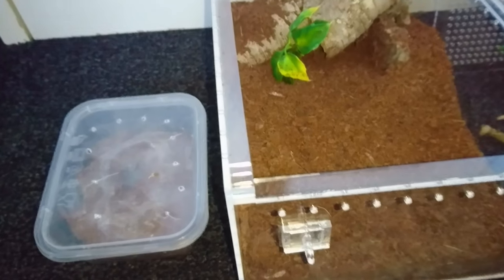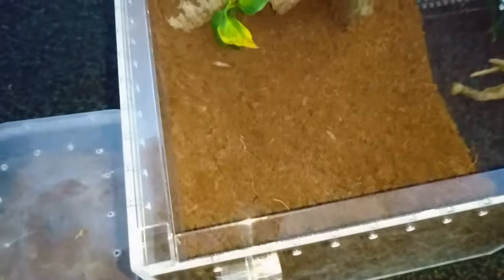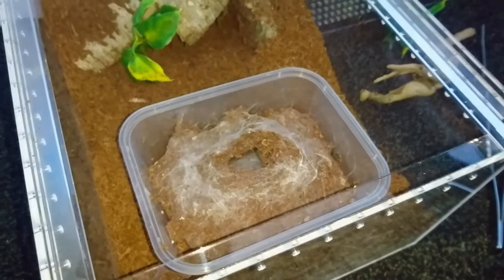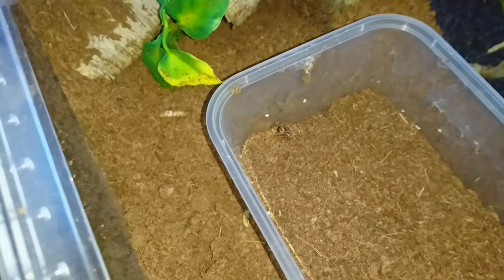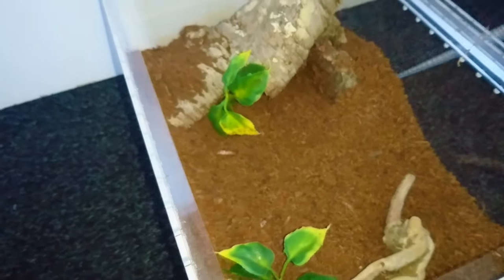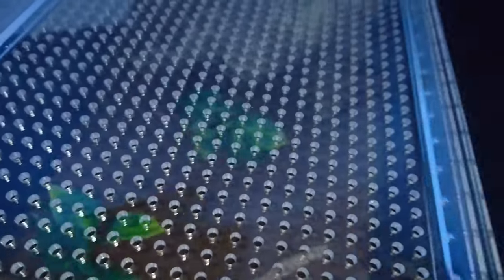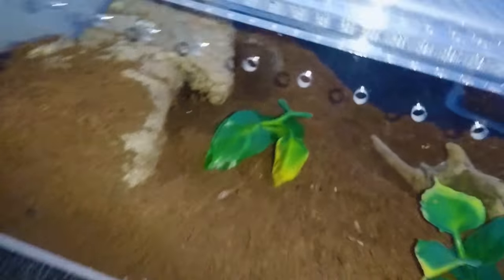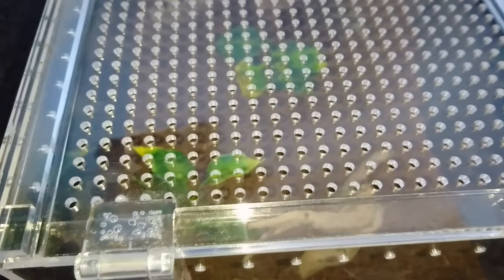Pterinochilus murinus - (Orange Baboon Tarantula) Rehouse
My Pterinochilus murinus  (Orange Baboon Tarantula) has well and truly out grown her enclosure, I only left it so long as I don't ever see her.
I had my tweezers at hand just in case and I did this with no messing about, no handling or anything. This is the best way to quickly and safely rehouse a spider.

As always, I appreciate you taking the time to watch my content.

Fancy a game? My XBL GT is TarantulaDan